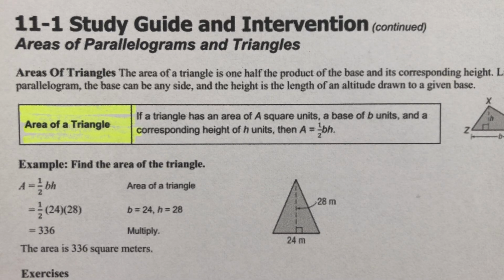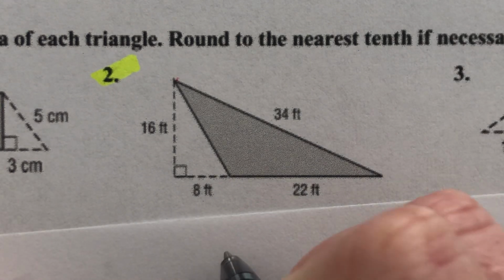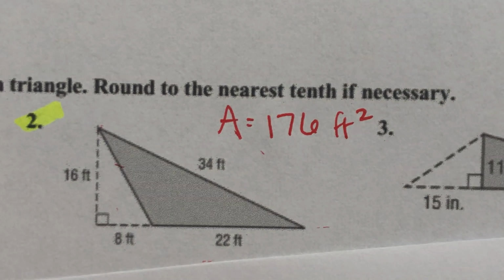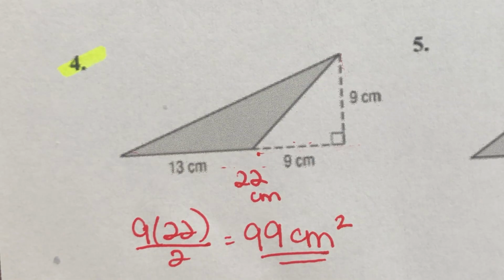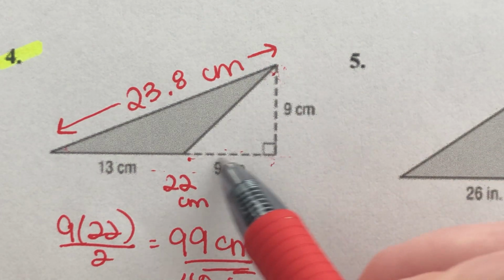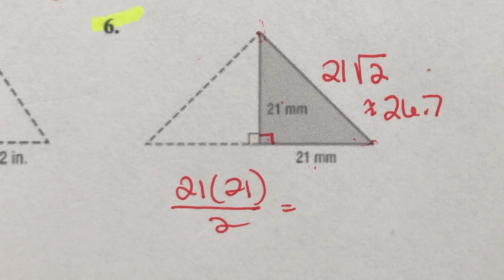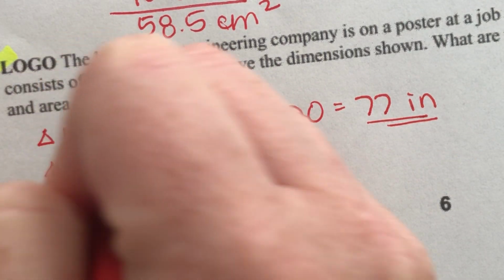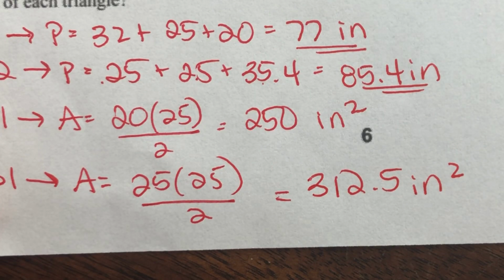11-1 Area of Triangles